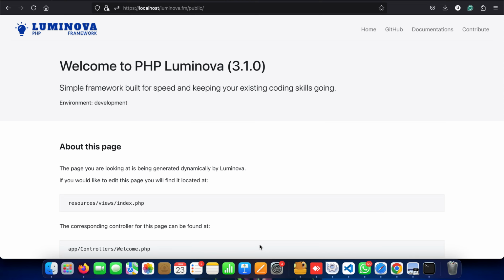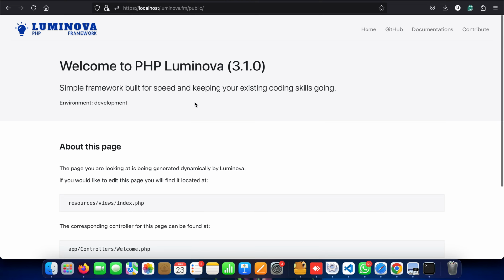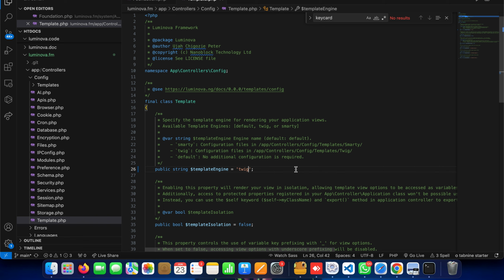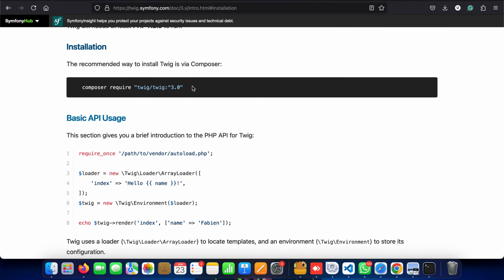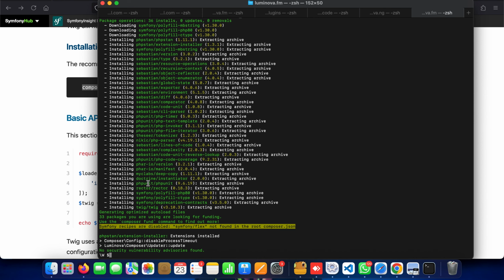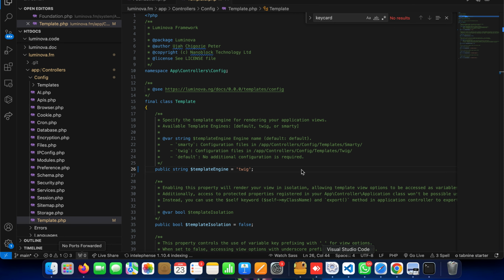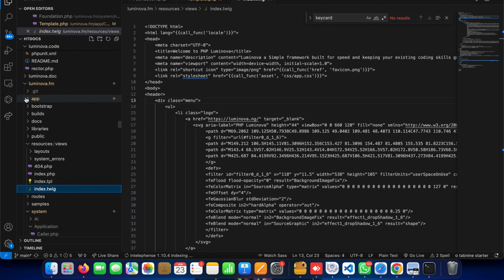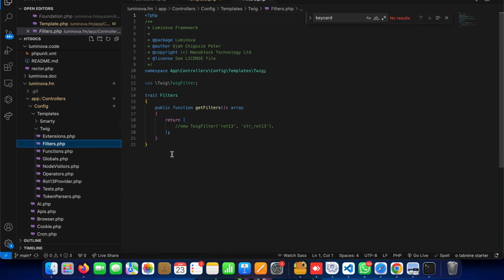PHP Luminova Framwork With Symfony Twig Template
This video demonstrates how to install, enable, and use Symfony Twig as the template engine in the Luminova Framework.